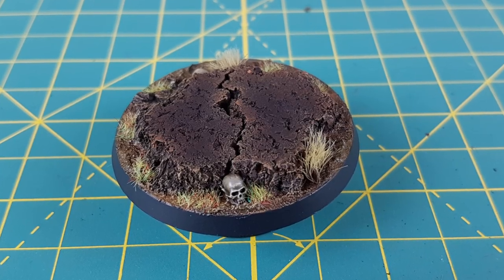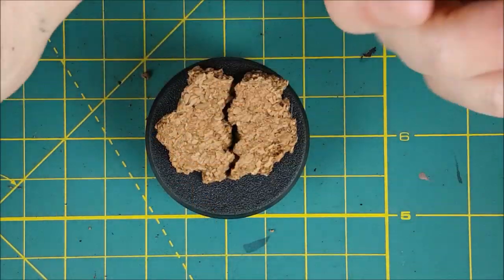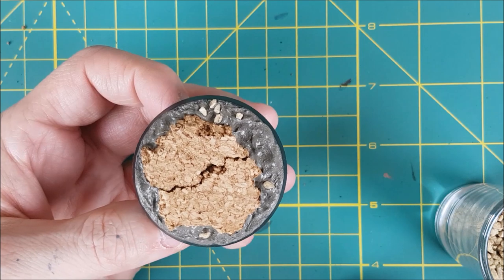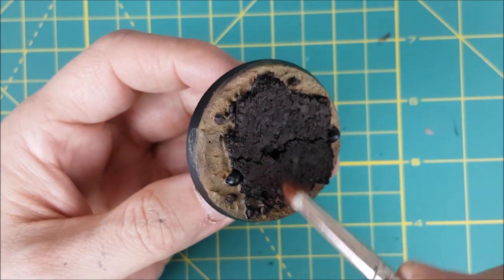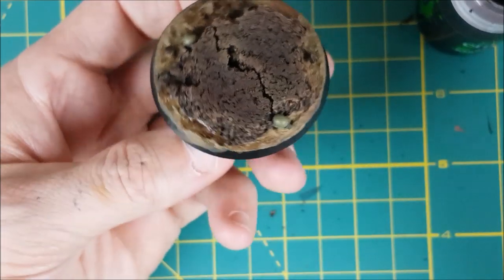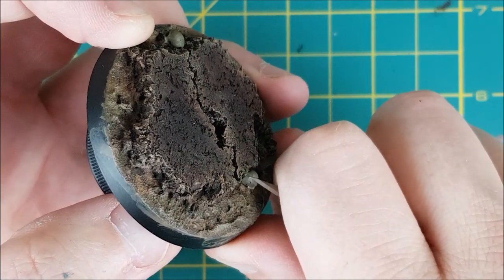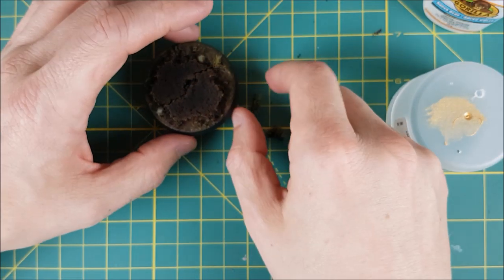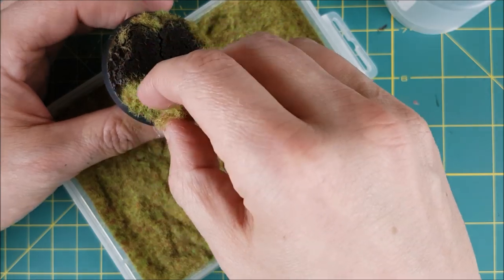Basing with Cork - Creating a Rocky Base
In this video Mike shows how to create a rocky base for your Age of Sigmar and Warhammer 40k bases using cork.
SUPPLIES:
USA